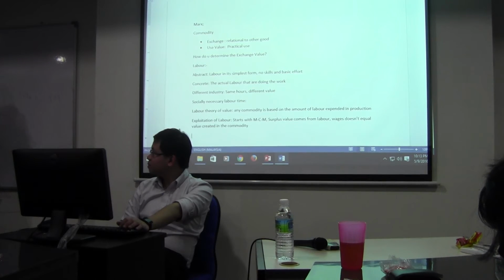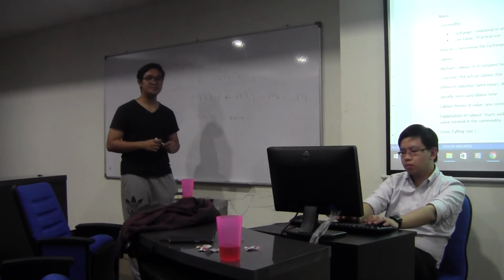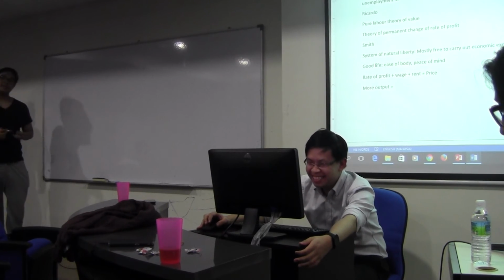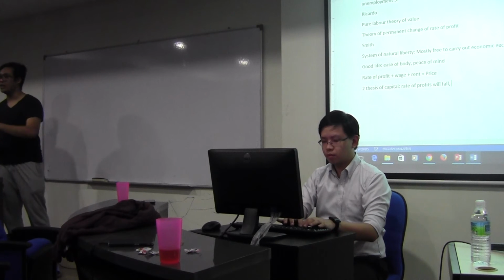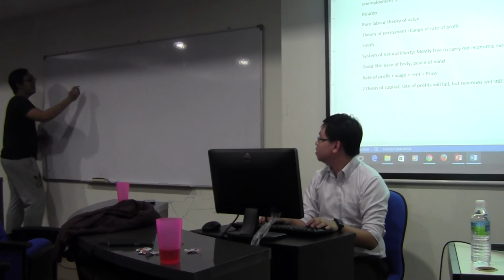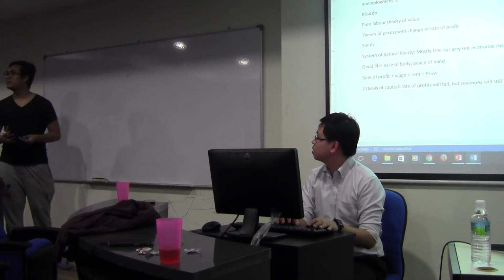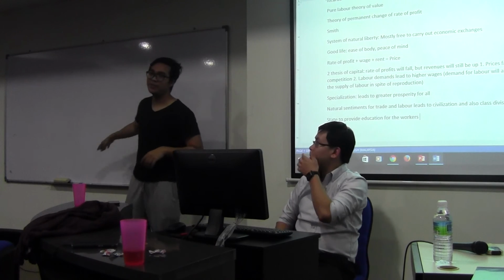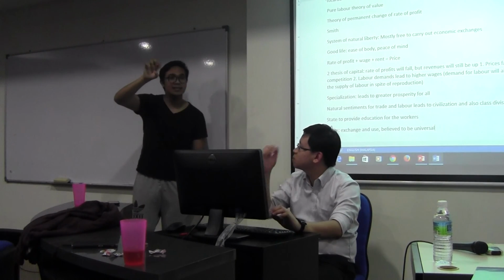Wrap Up : The HET Lecture Series #18